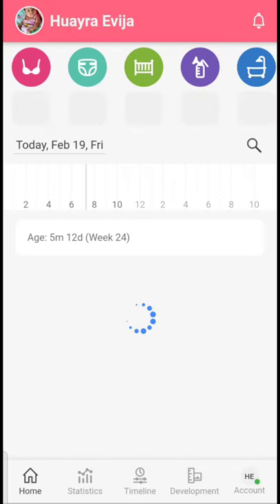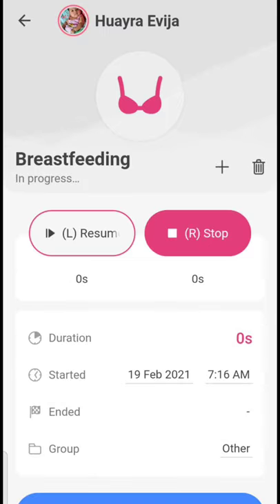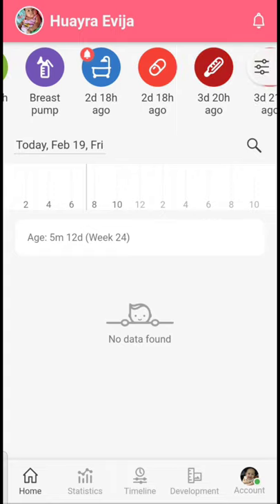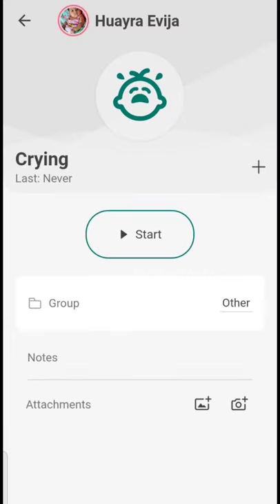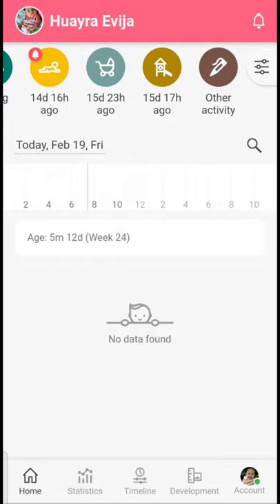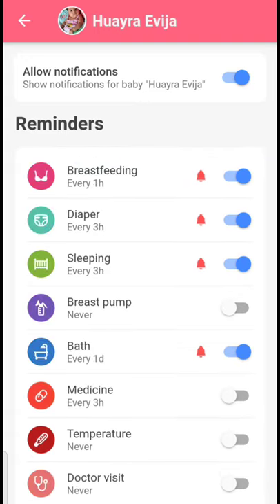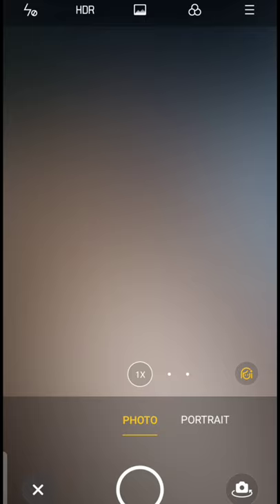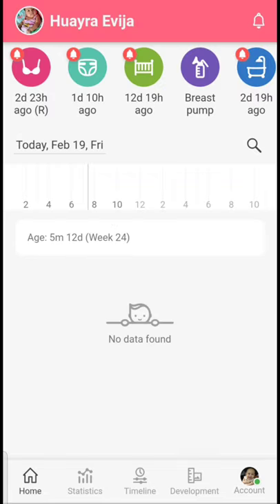Baby Day Book App - Newborn Breastfeeding and Daily Activity Tracker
This can be downloadable from Google Playstore helpful tracker for new and existing moms to track your daily activities for your babies. ❤️

Hope this video helps everyone!